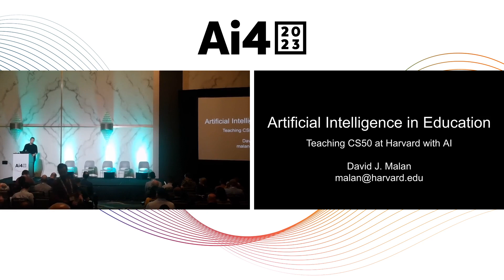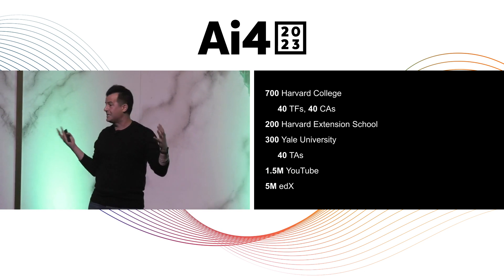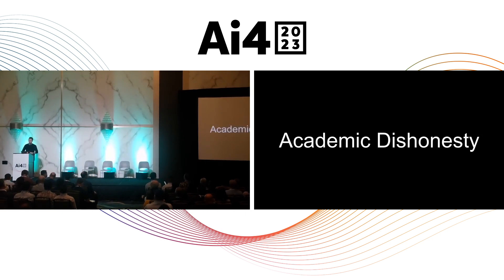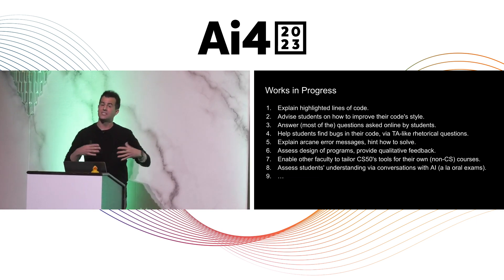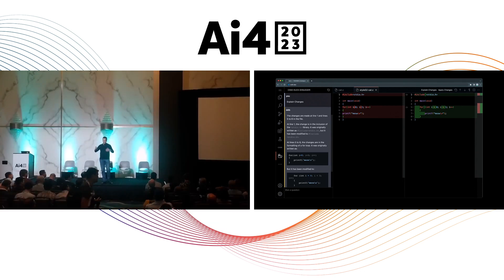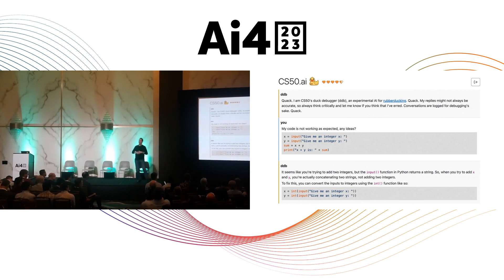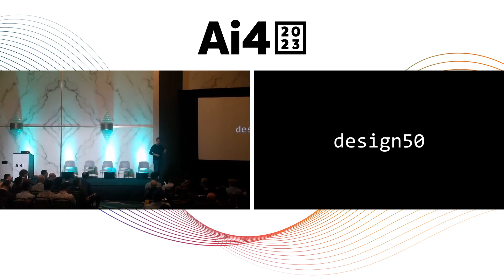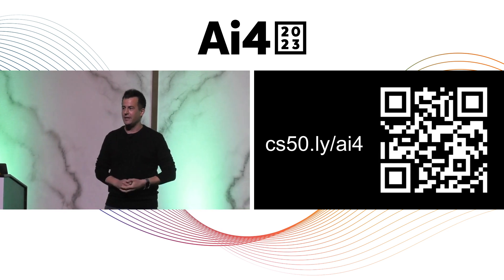Artificial Intelligence In Education: Teaching CS50 At Harvard With AI with Harvard University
David J. Malan, Gordon McKay Professor of the Practice of CS, Harvard University

Abstract:
Computer Science 50 (CS50) is Harvard University's introduction to computer science for majors and non-majors, with hundreds of students on campus and thousands of students off campus. In this talk, a look at how CS50 is steering into AI to support its students and teachers all the more in order to approximate a 1-to-1 teacher-to-student ratio. Plus, a look at CS50's (virtual) rubber duck, built atop OpenAI's own APIs, of whom students can ask questions at any hour. Hear how AI is poised to transform education.